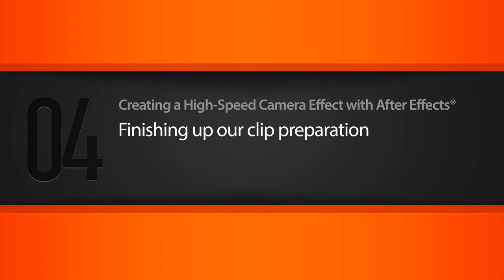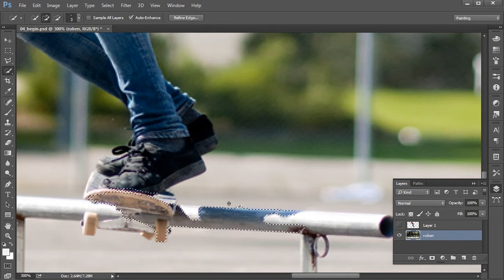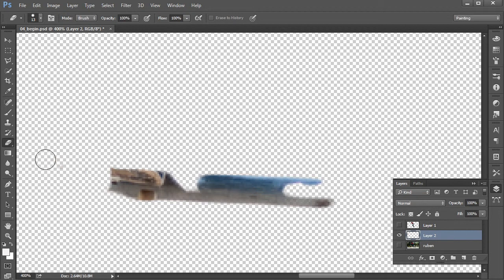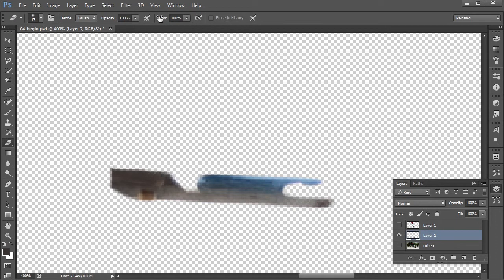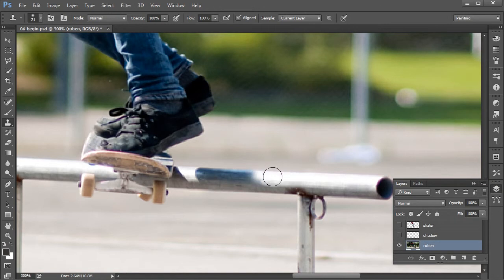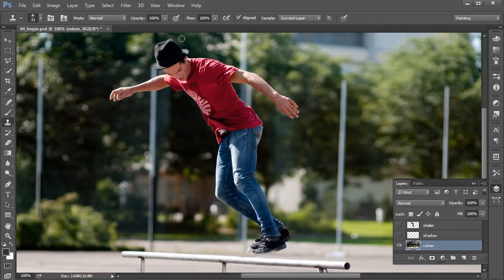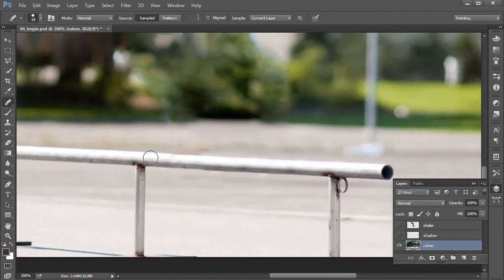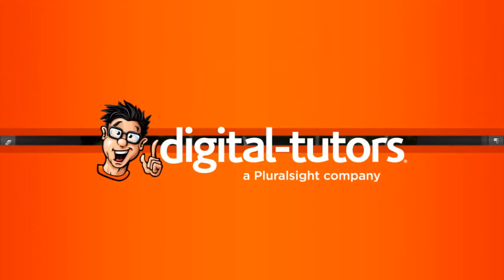04 Finishing up our clip preparation Digital Tutors - High-Speed Camera Effect After Effects